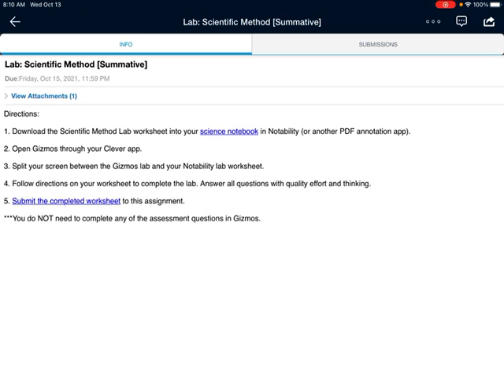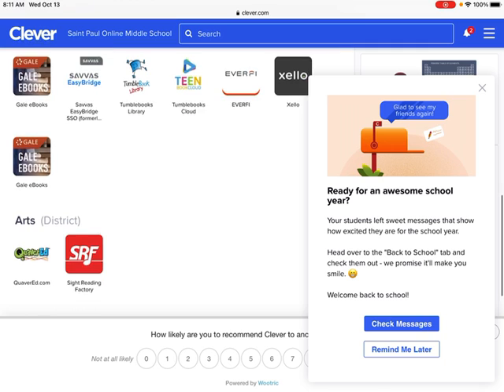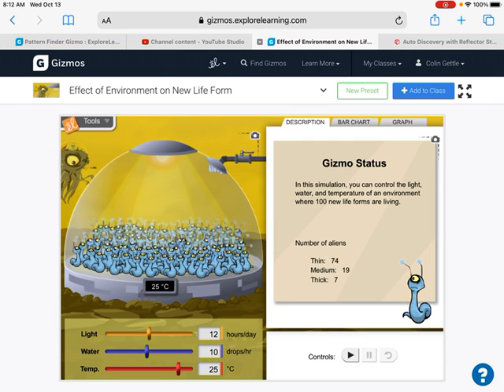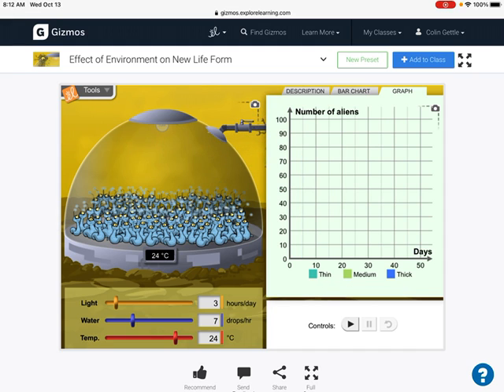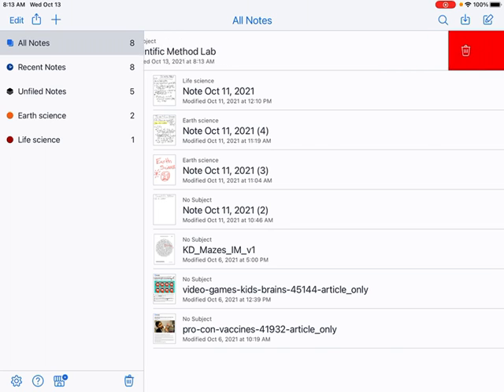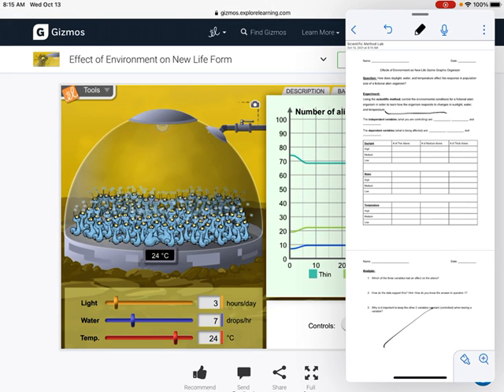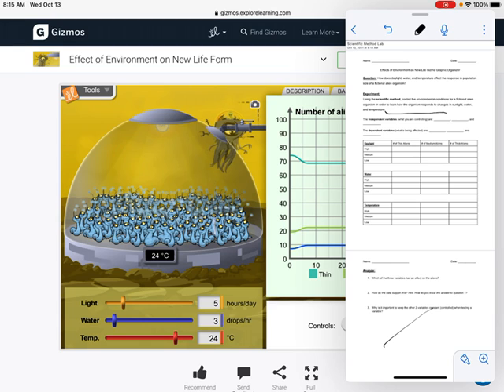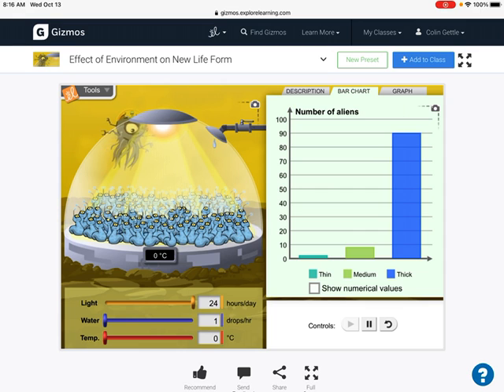Scientific Method Gizmo Directions